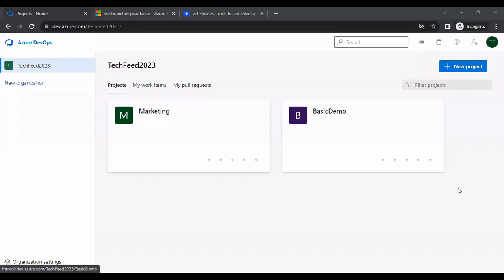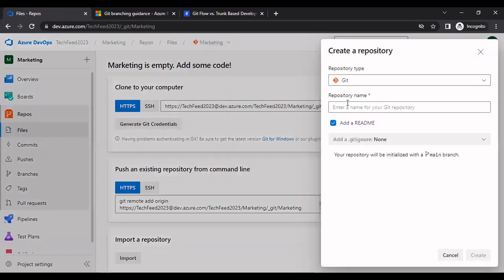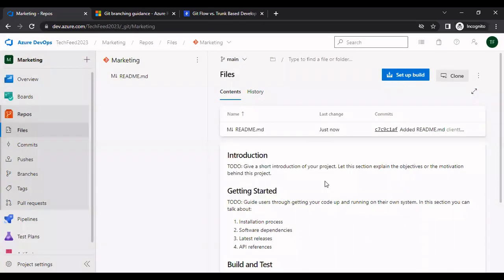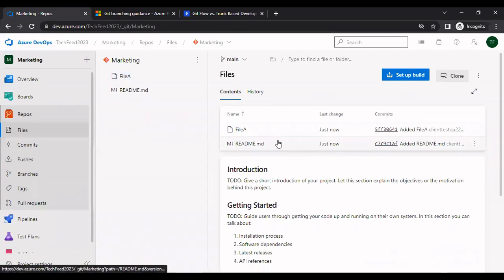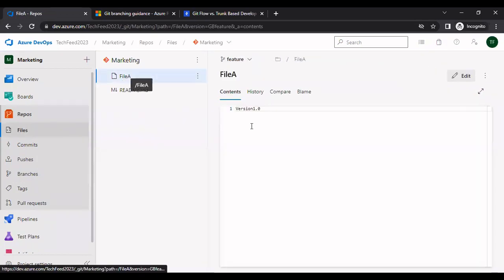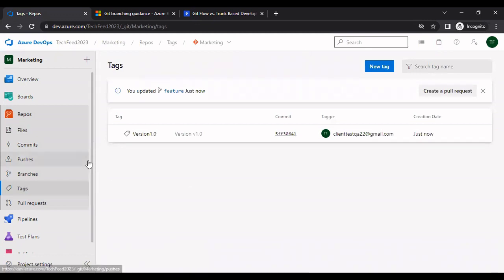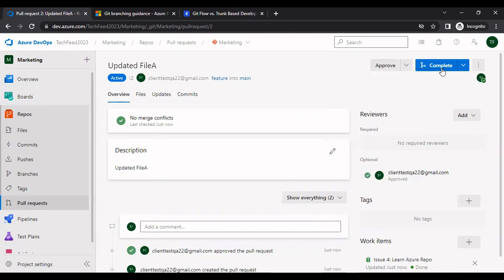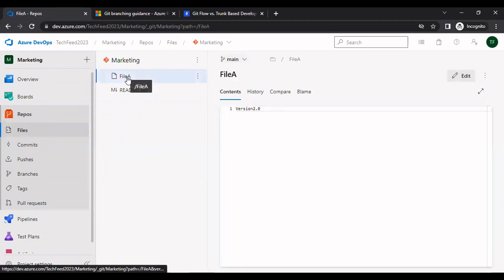Getting Started with Azure DevOps Repos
Azure DevOps Play List
Azure Repos is a set of version control tools that you can use to manage your code. Whether your software project is large or small, using version control as soon as possible is a good idea.